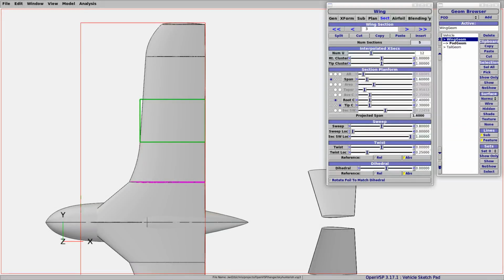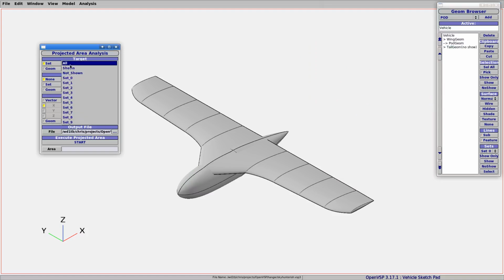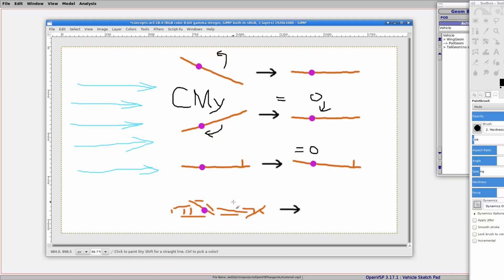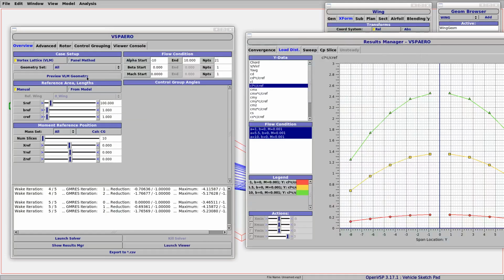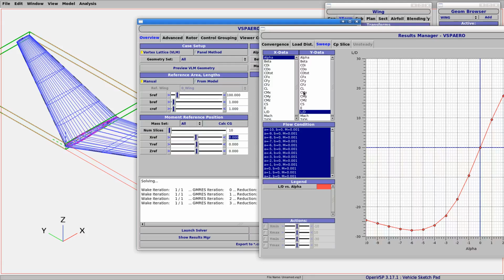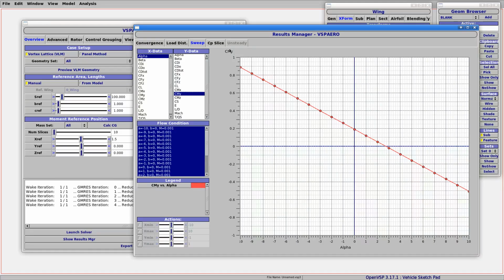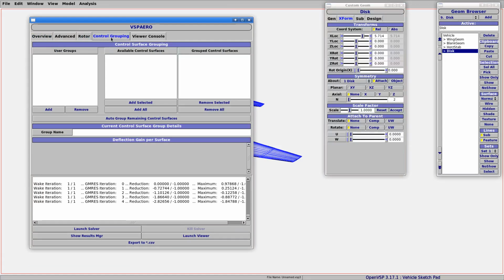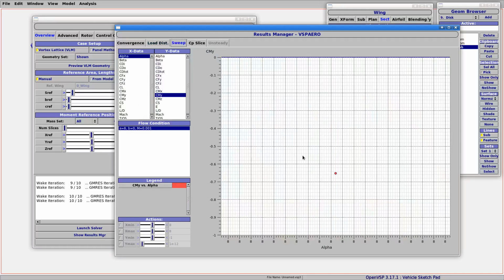OpenVSP tutorial part 2 (pitch moment and L/D analysis)